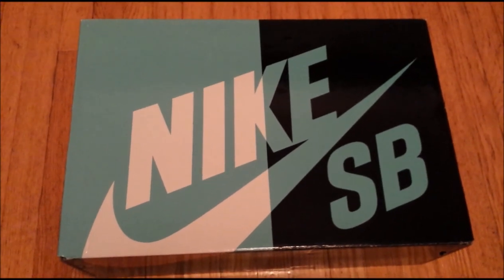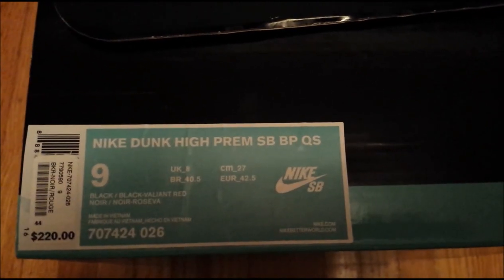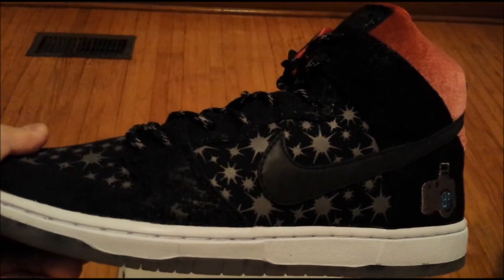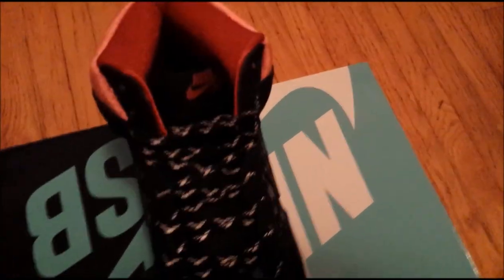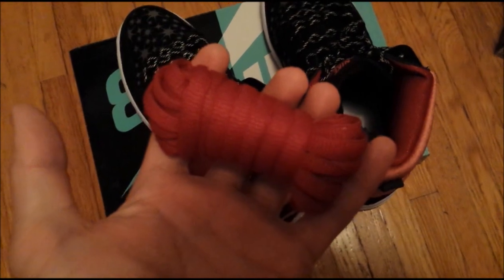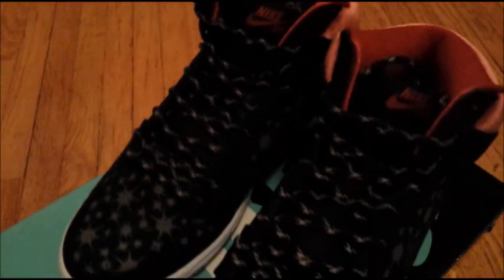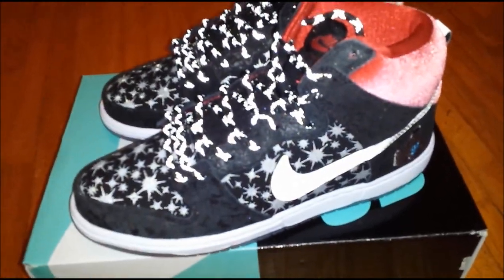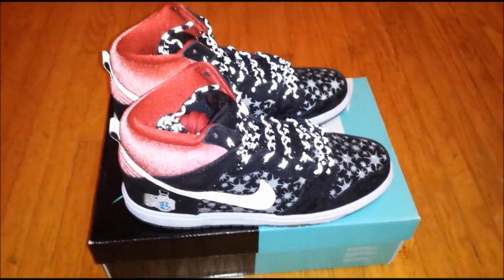Nike SB x Brooklyn Projects Paparazzi Dunk Review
This is a quick review of the BP exclusive version limited to 700 pairs.